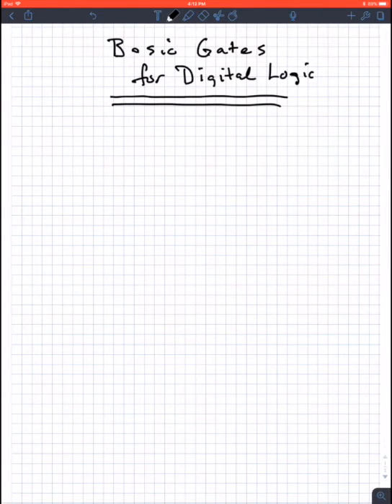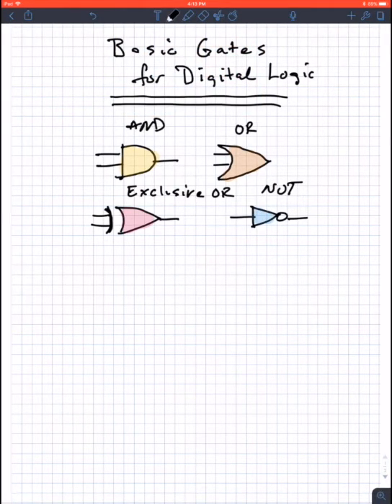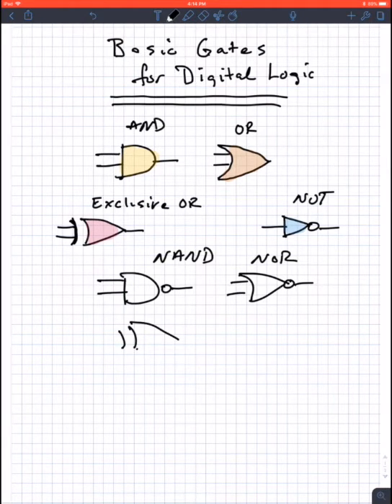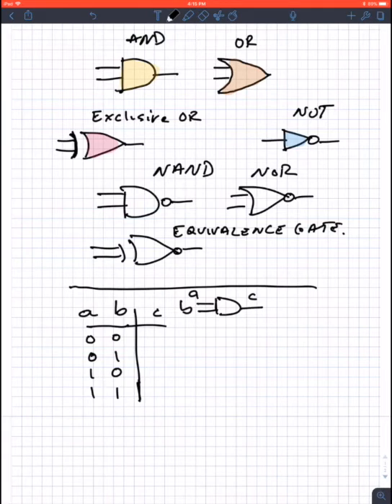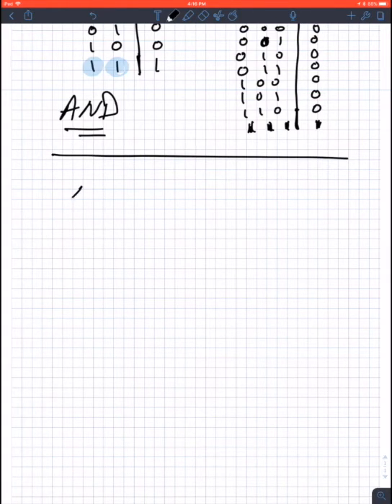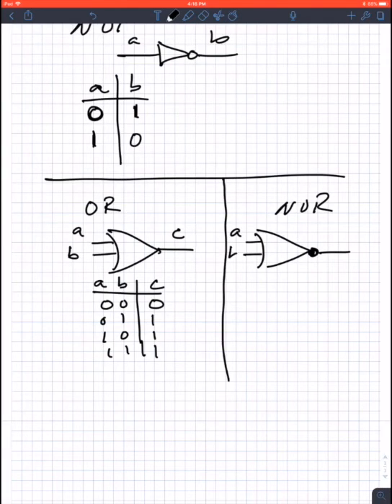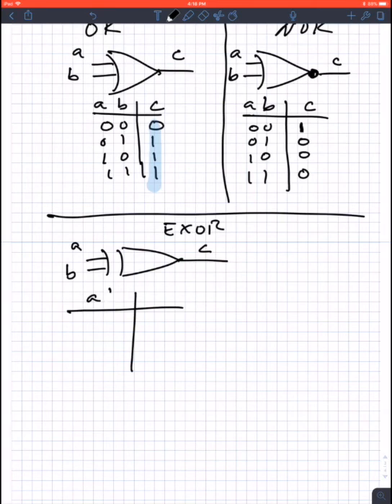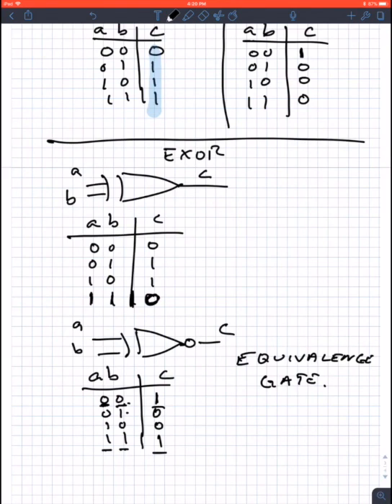Basic Logic Gates